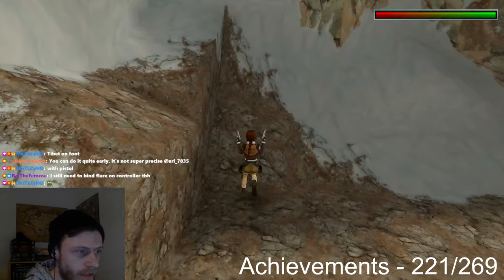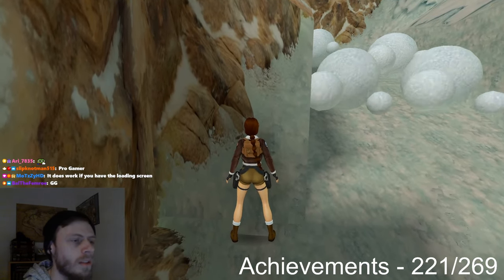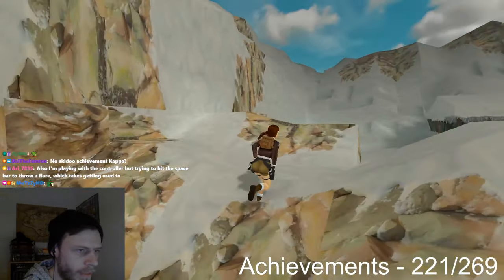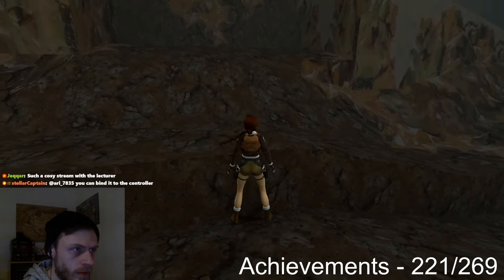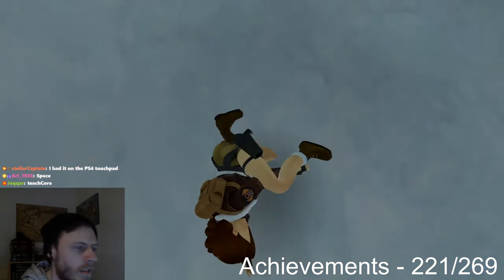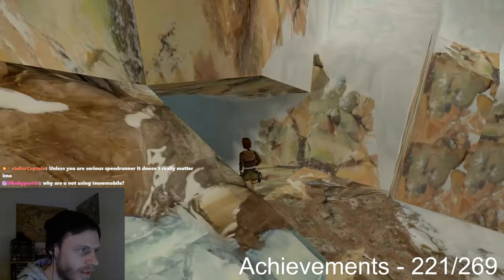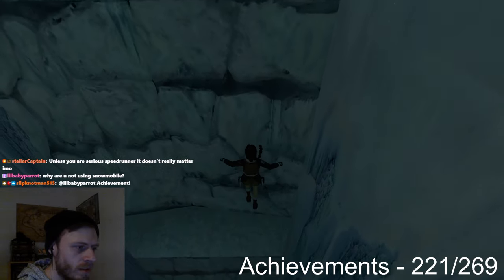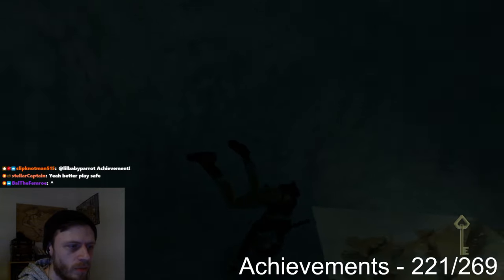Tomb Raider 2 Remastered Achievement - Eco-Friendly (Tibet on foot)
TR2 | Eco-Friendly - Beat Tibetan Foothills on foot

This achievement doesn't unlock with a save that has level skip